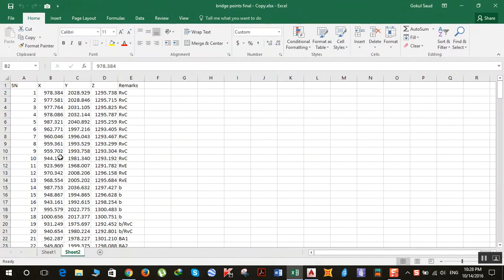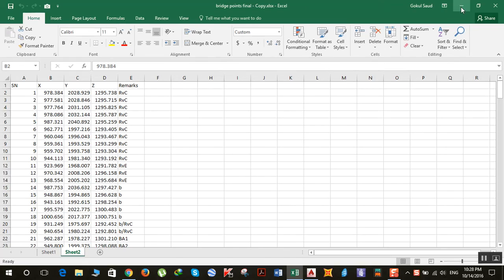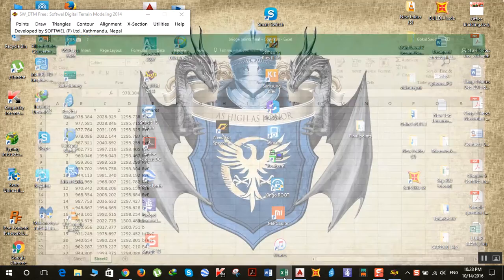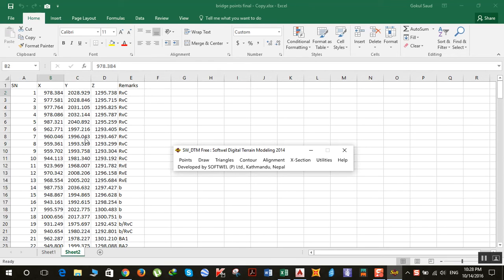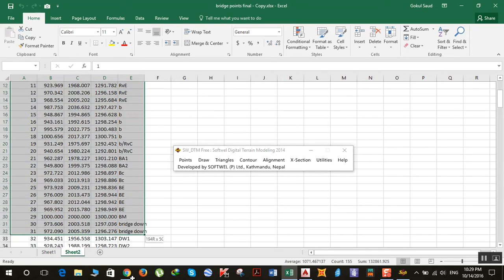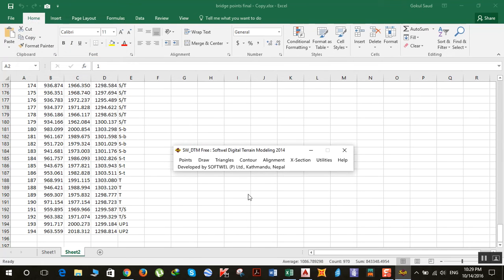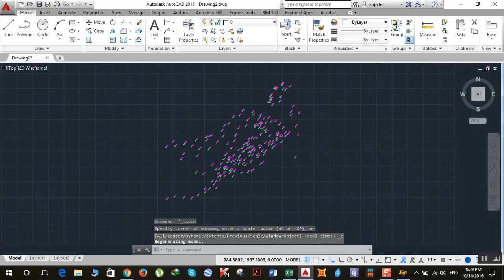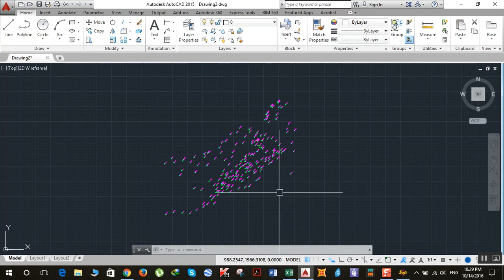How To Transfer Co-ordinates From Excel To AutoCAD